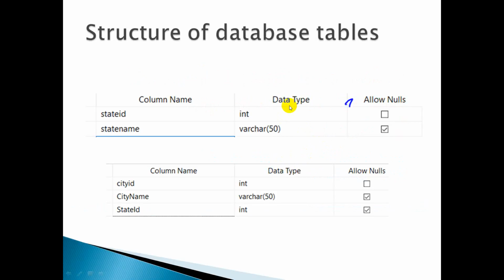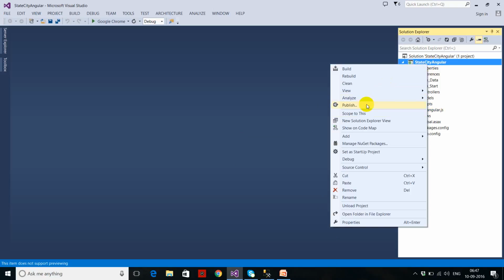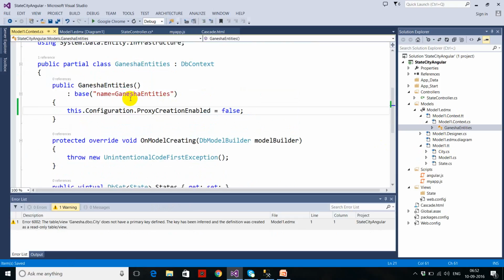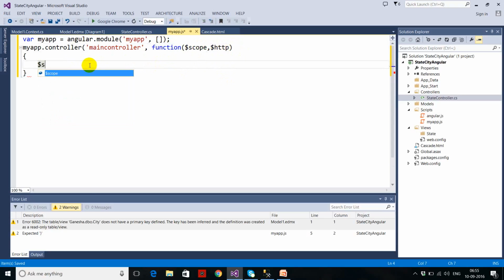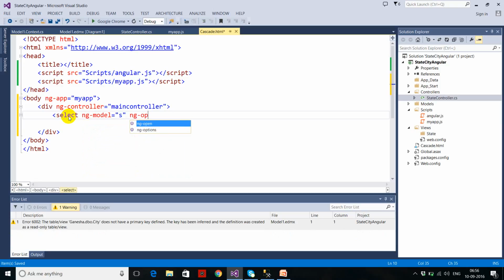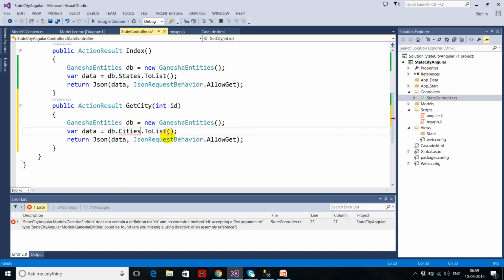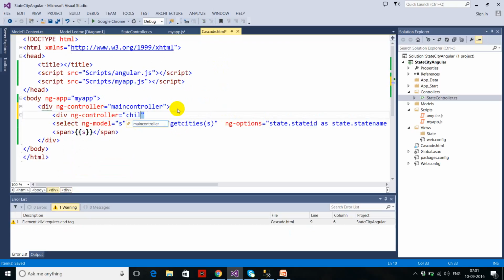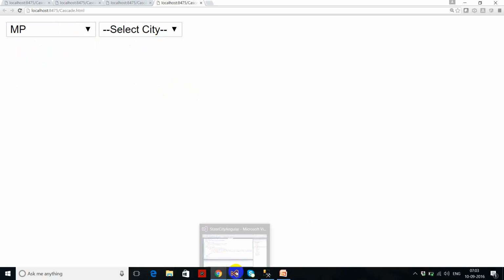Cascade Dropdown in angular, asp.net mvc and EF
In this video tutorial, I explained that how we can create cascade dropdown list using asp.net mvc , angularjs and Entity framework. you may download source code
My Youtube gears: